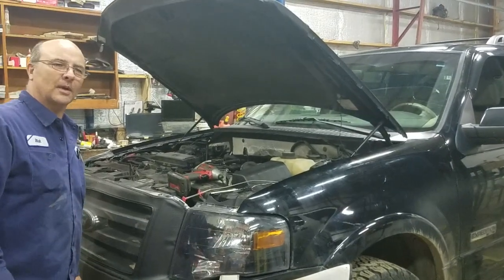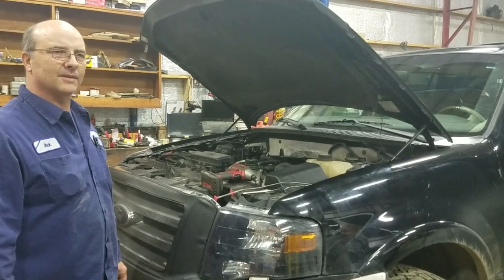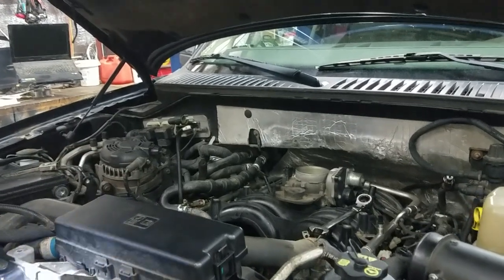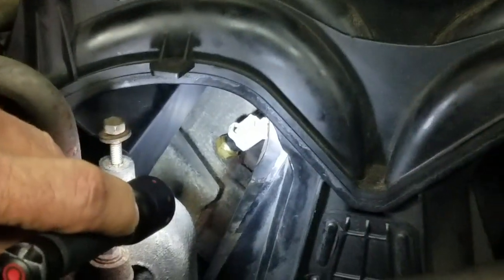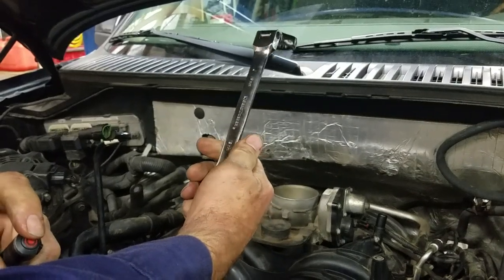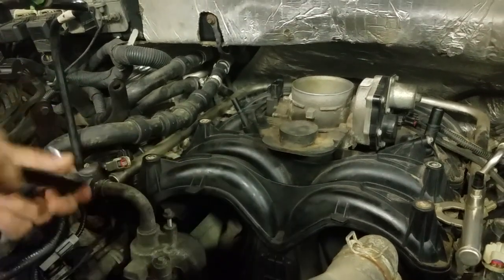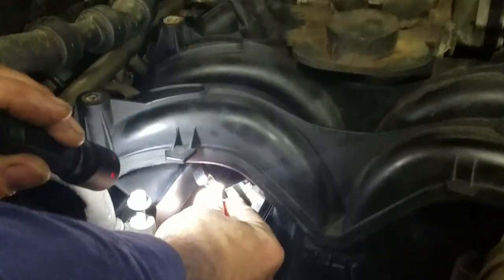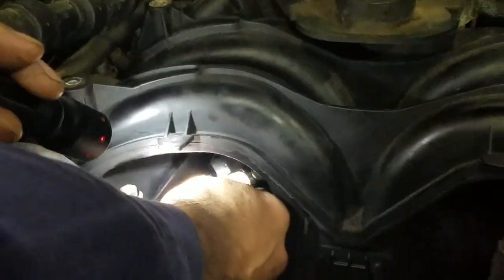CHT Ford 5.4 Triton CYLINDER HEAD TEMP SENSOR replacement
Without removing intake!!!